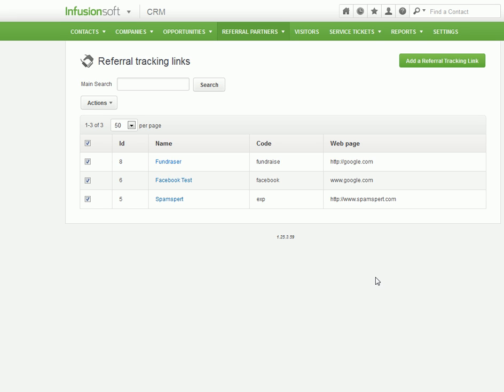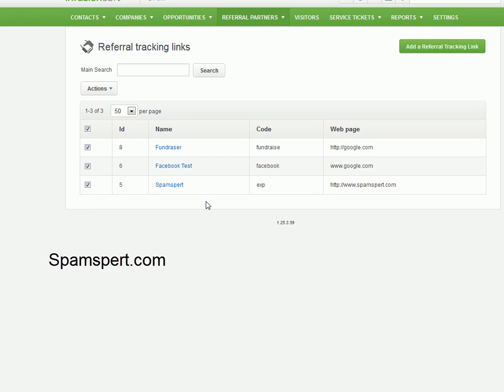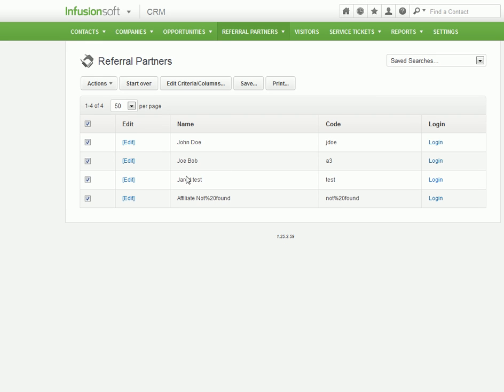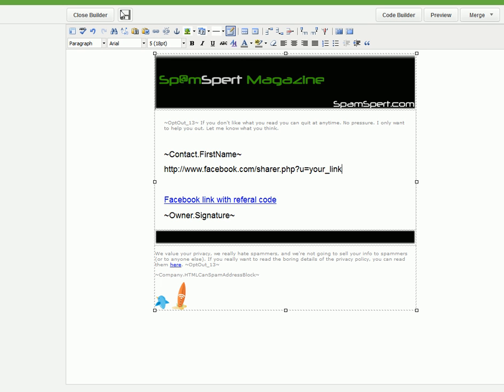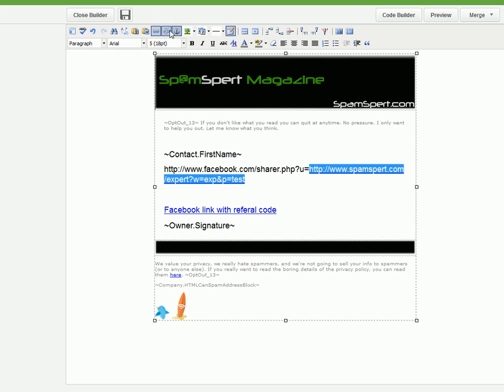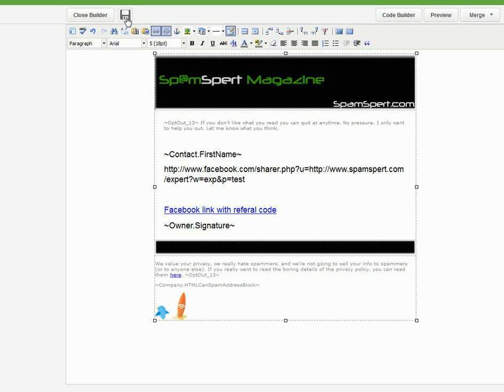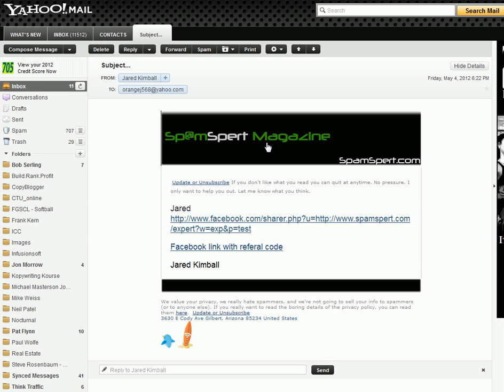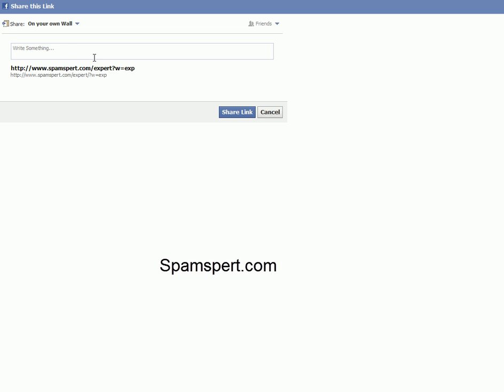Use Infusionsoft Referral Links to Track Facebook Wall Post Clicks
This video demonstrates how to use an Infusionsoft referral link in an email that will allow the email recipient to share the referral link to their wall. In addition it allows the referral link to be tracked when it is clicked.